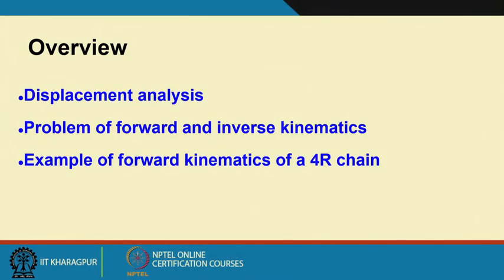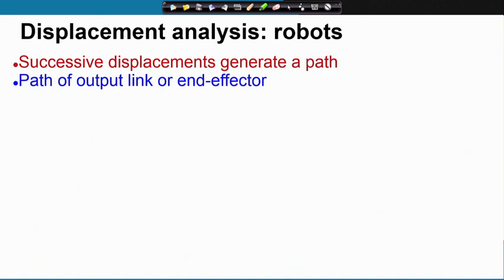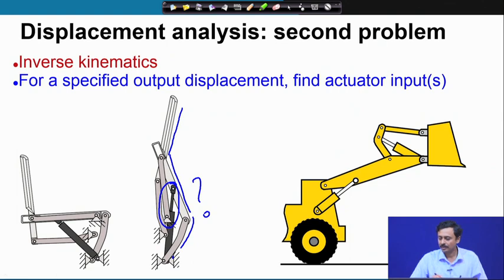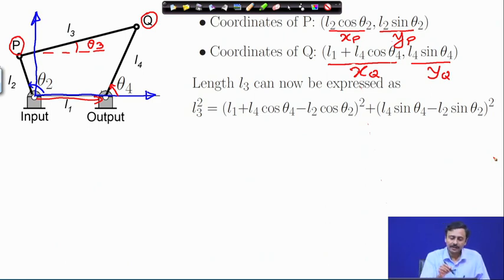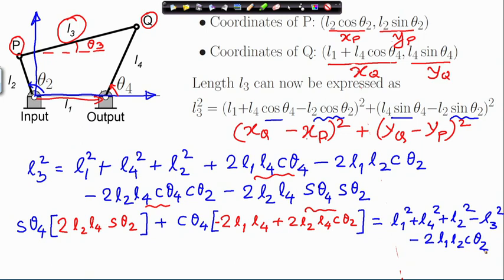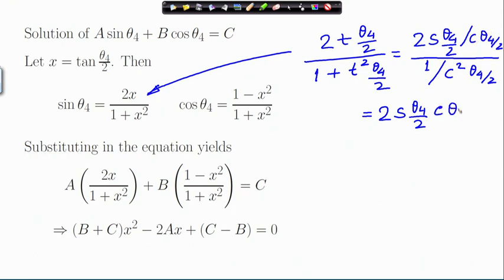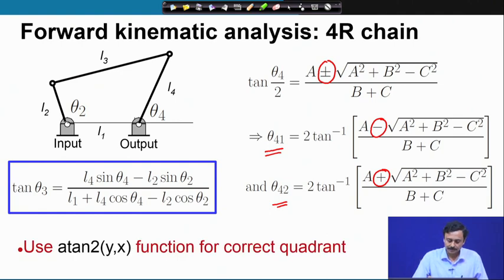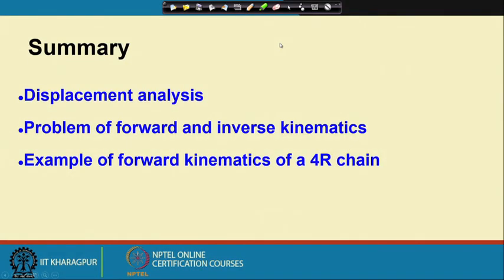Lecture 10: Displacement Analysis: constrained mechanism â€“ I